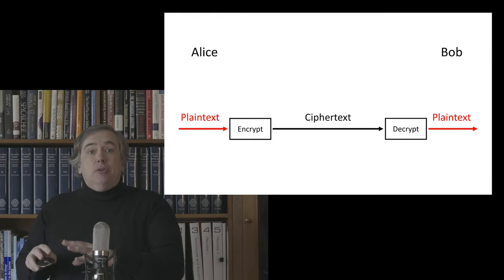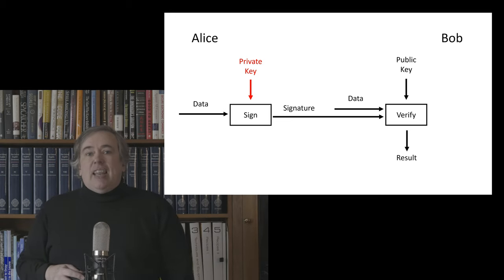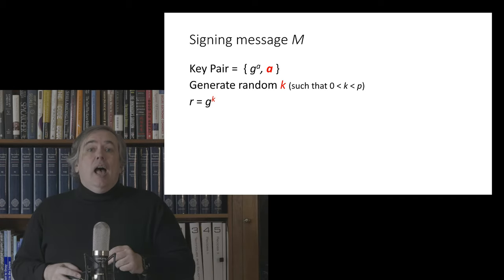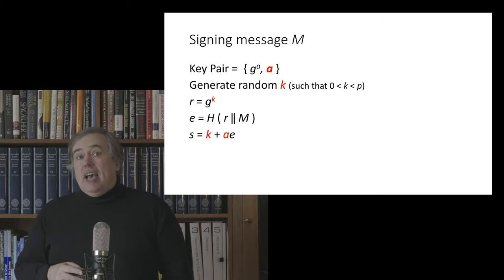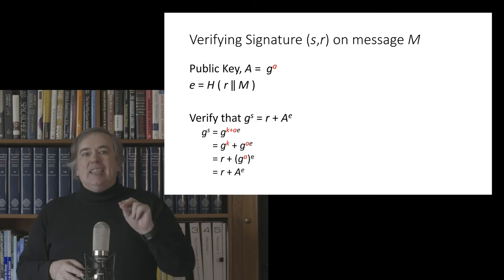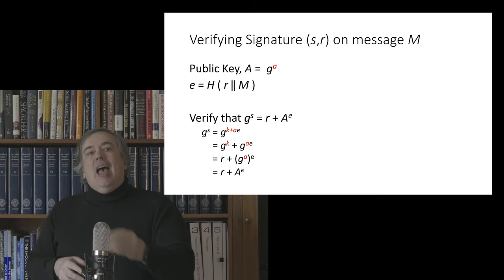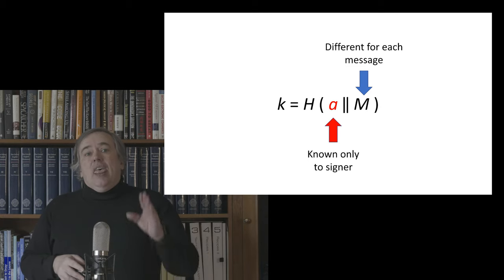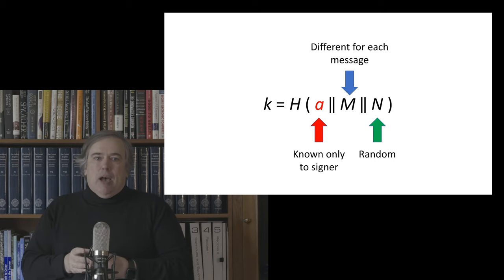Covid Cryptography 9: Digital Signatures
Public Key cryptography can also be used to protect integrity. Anyone with the verification key can verify a digital signature. But the signatures themselves can only be created using the separate signature key.